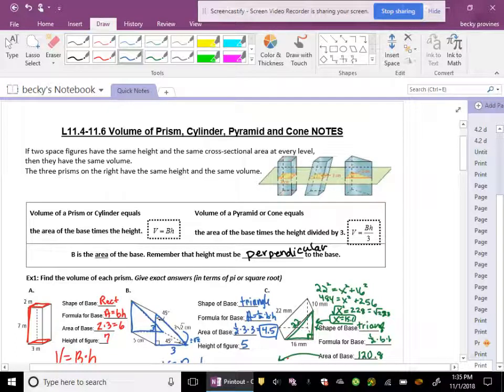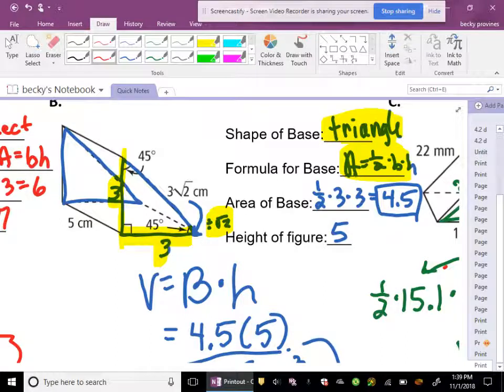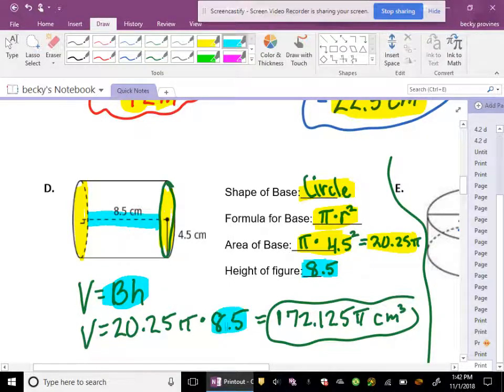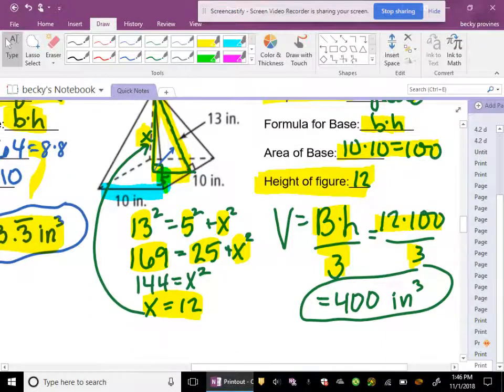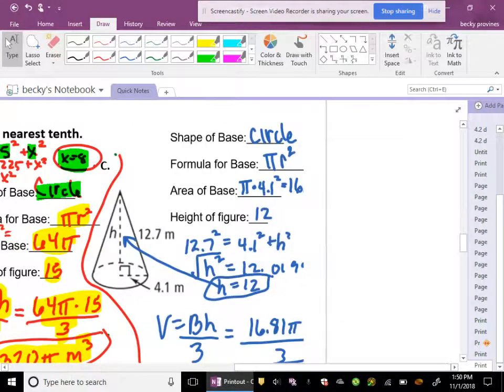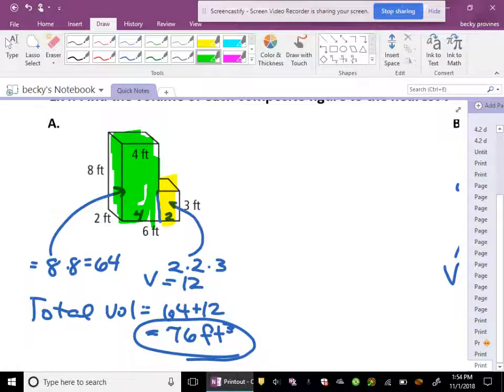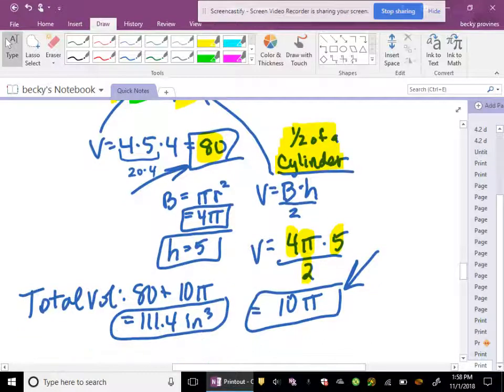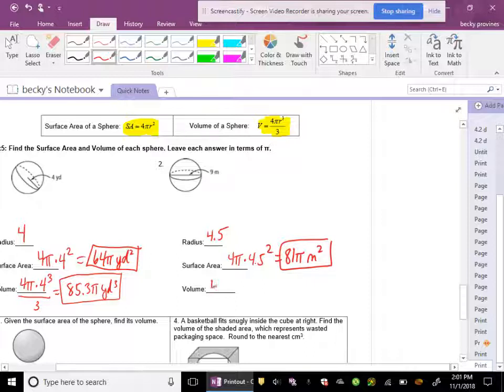11.4-11.6 Volume of Prisms, Cylinders, Pyramids and Cones